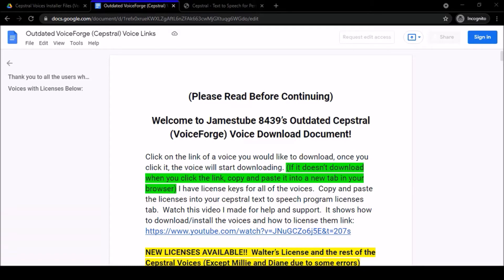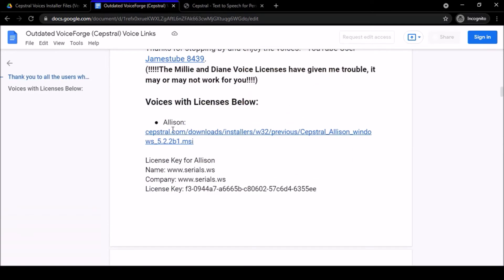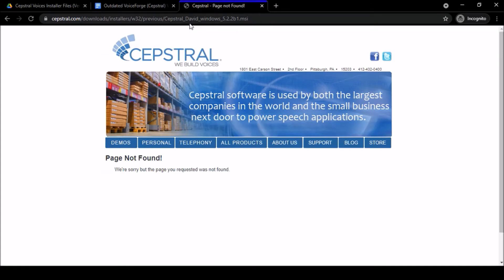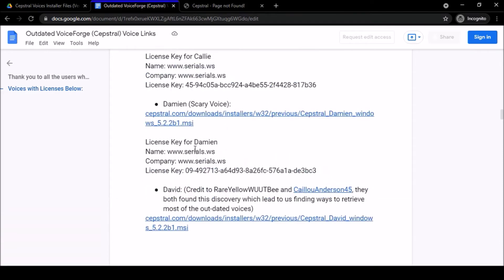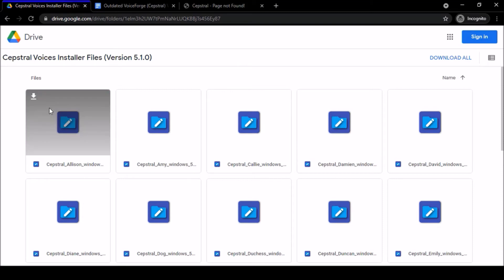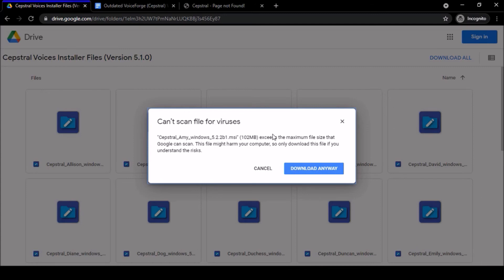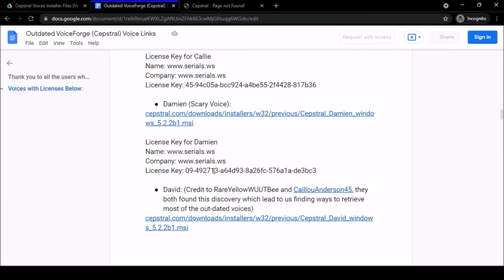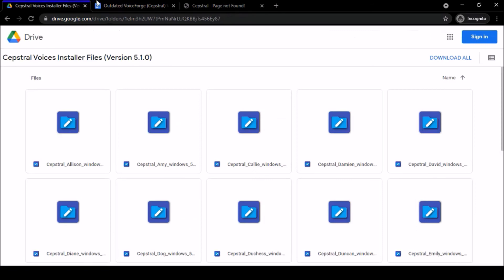VoiceForge Cepstral Voice Links Not Working (September 2021) New Solution!!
The links on Cepstral's site have been removed to download the outdated voices.  Therefore, I had to find a new solution in order for the public to download them.  Info for accessing download files is included in the video, be sure to watch the whole thing.  (I might answer any questions you may have in the video!)  Links are provided below.